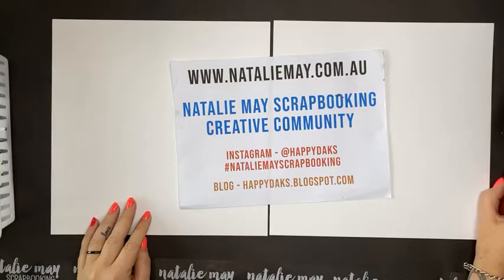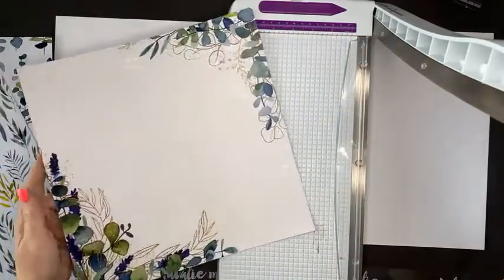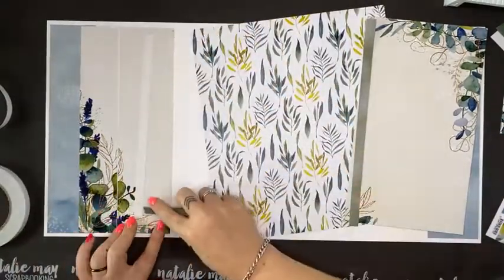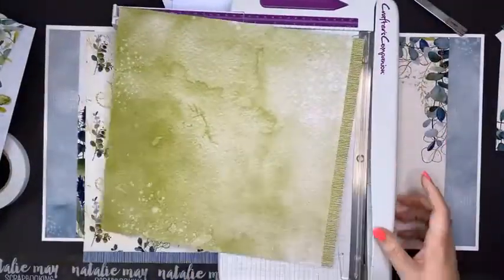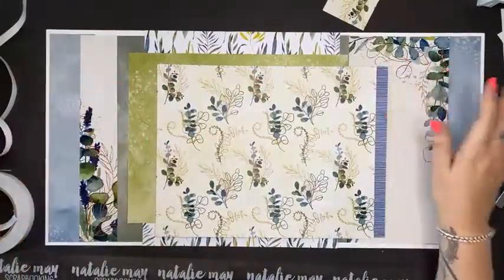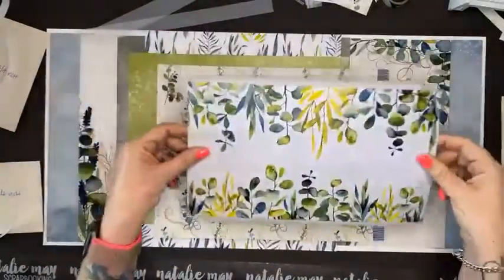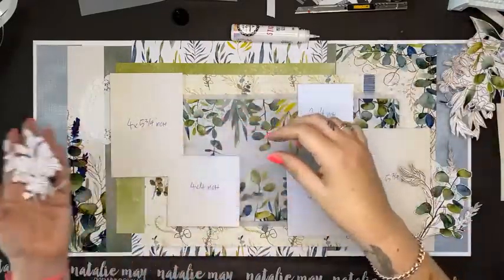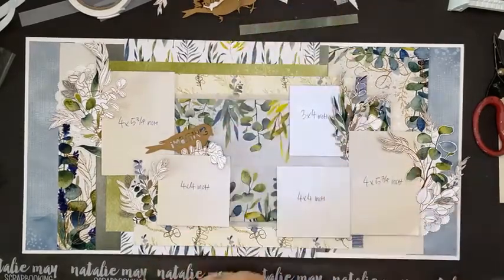LIVE FACEBOOK - Eucalyptus Dance Layout kit by Natalie May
Filmed Live on Facebook on the 26th November
This is the Live Instruction for the Layout Kit

Instagram ... happydaks